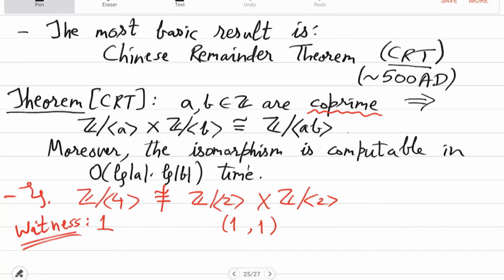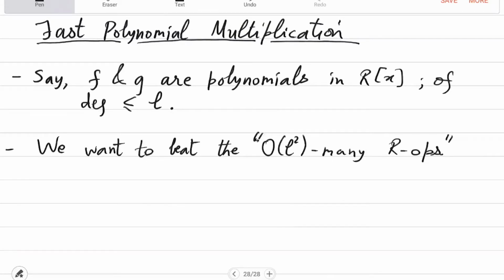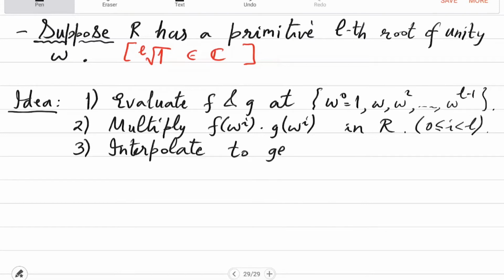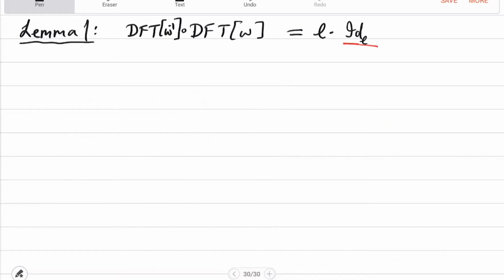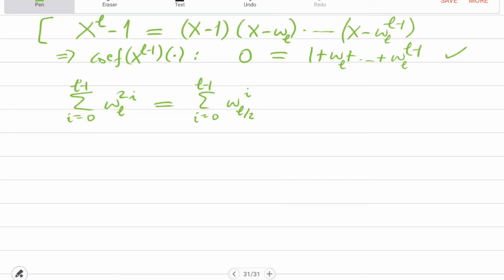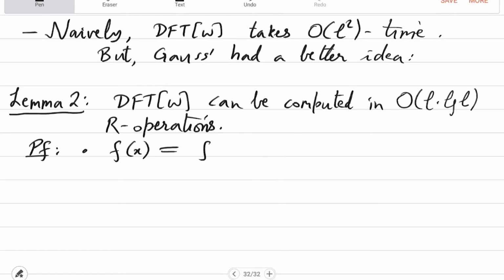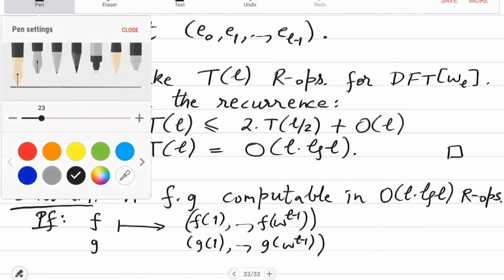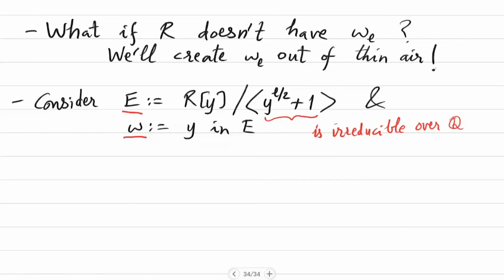noc20-ma42-lec04_ Lecture 4: Fast polynomial multiplication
Lecture 4: Fast polynomial multiplication